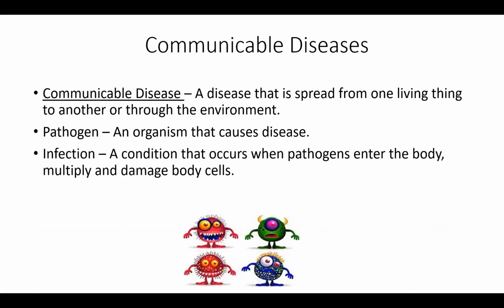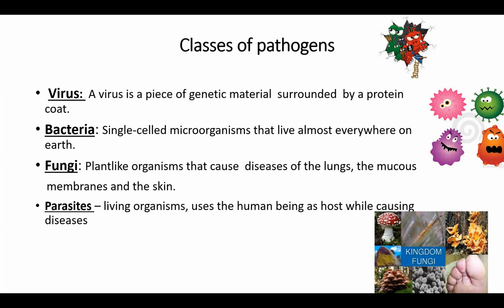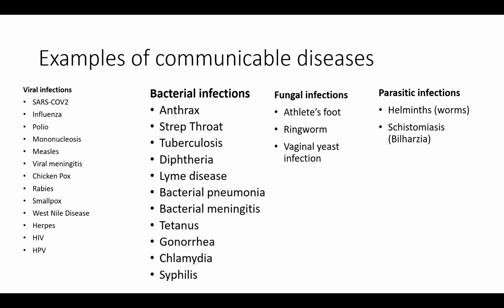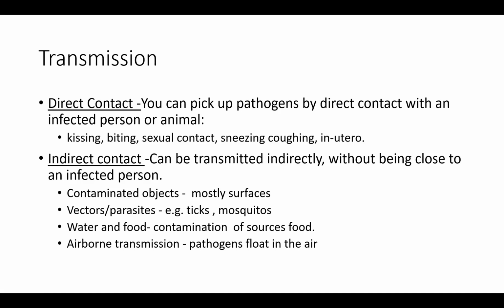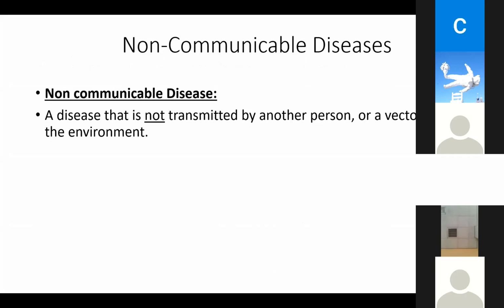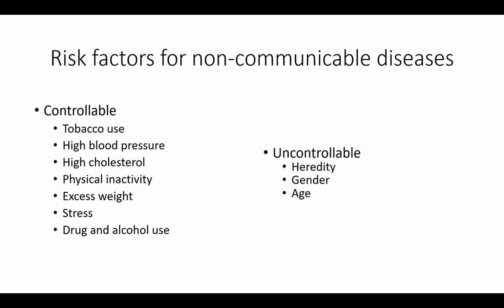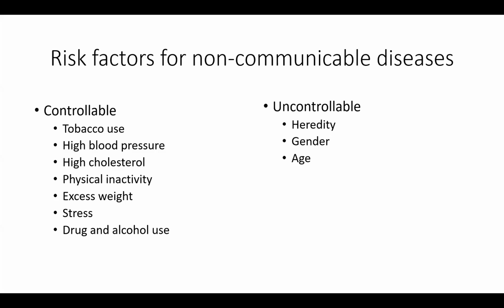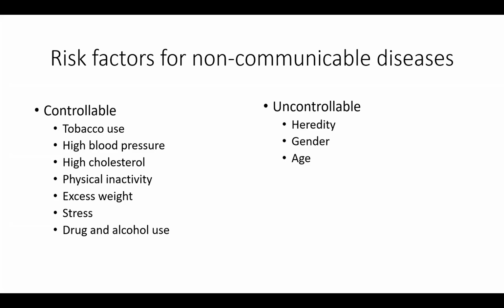Basics of communicable and non communicable diseases